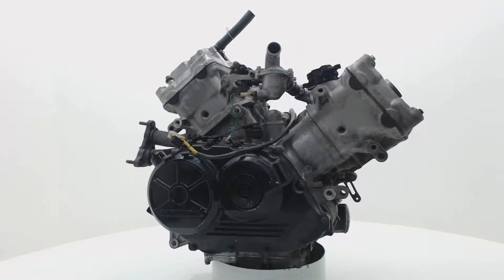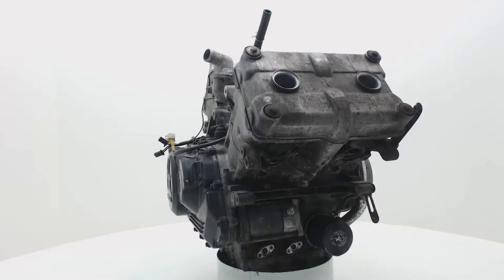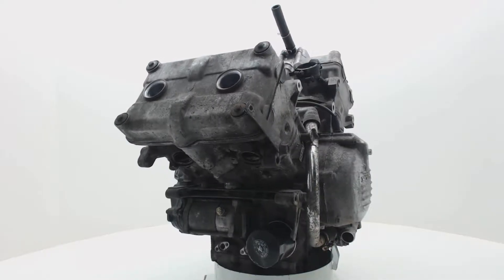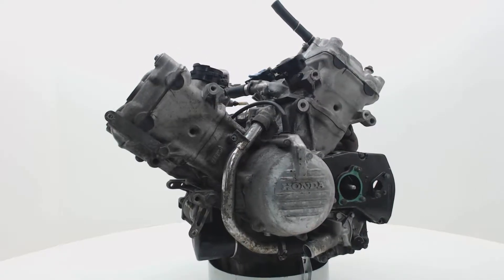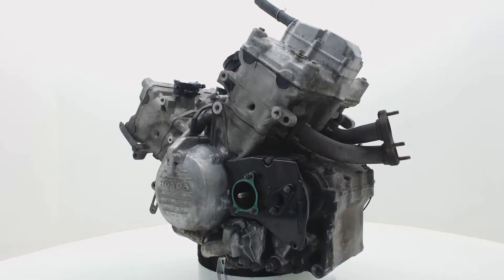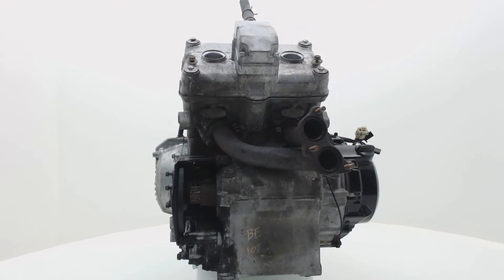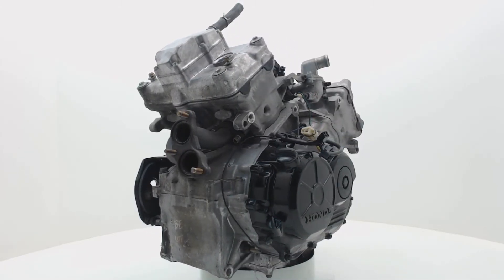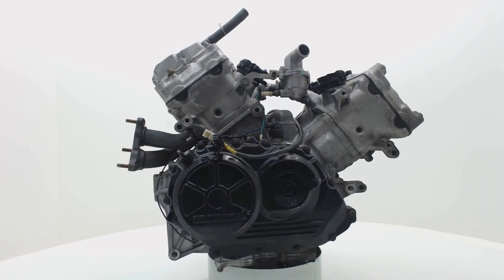Used Engine Honda VFR 750 F 1994-1997 VFR750F RC36 1997-03 32738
Video Title: Used Engine Honda VFR 750 F 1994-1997 VFR750F RC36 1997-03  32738

Video File Created Date: maandag 12 december 2016

Boonstra Parts
Weibuorren 114
9247BD Ureterp
The Netherlands